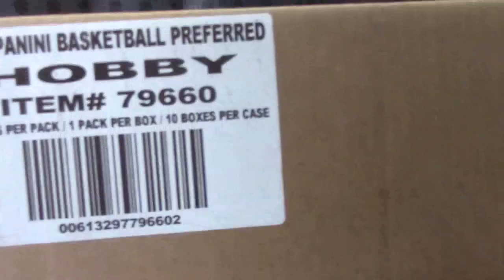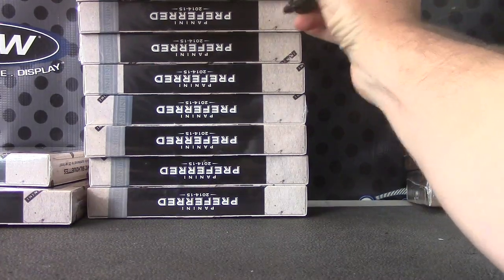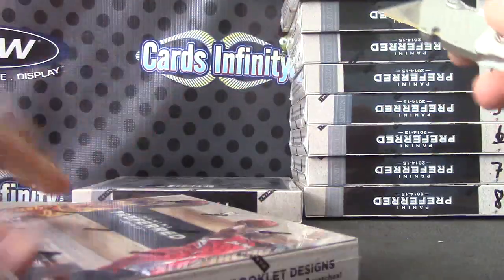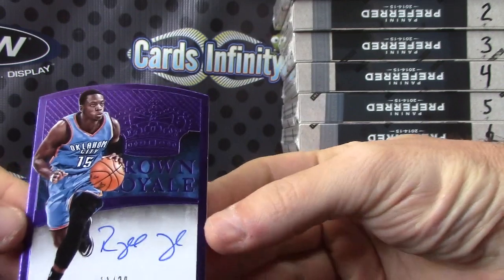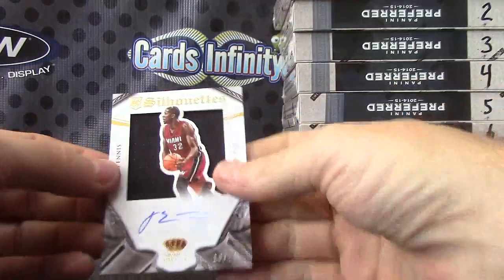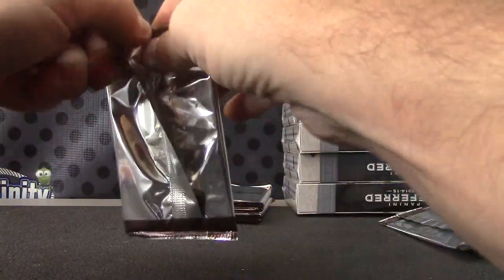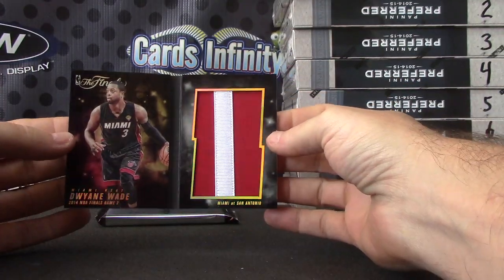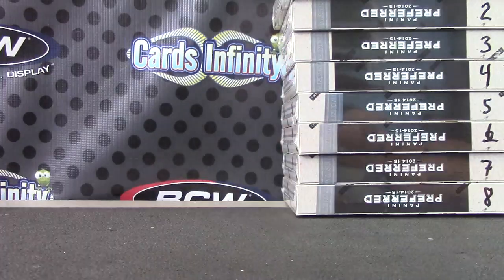Chandra's 2014/15 Preferred Basketball 2 Box Break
Thanks a lot Chandra, Chris J.